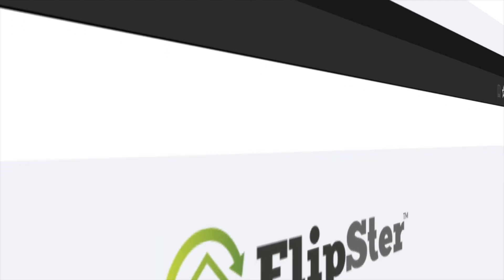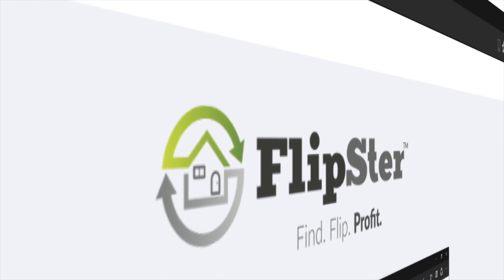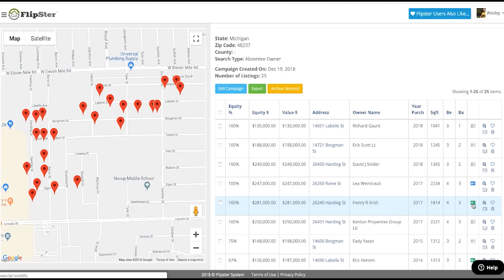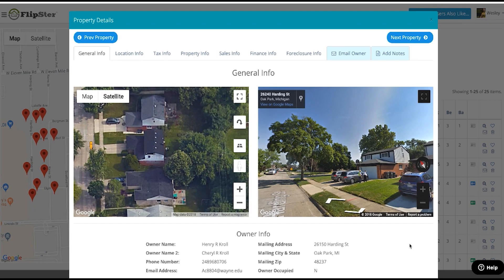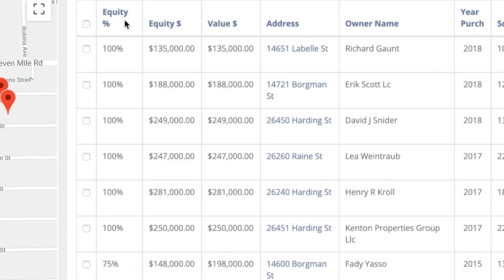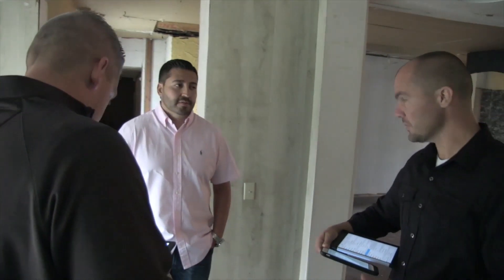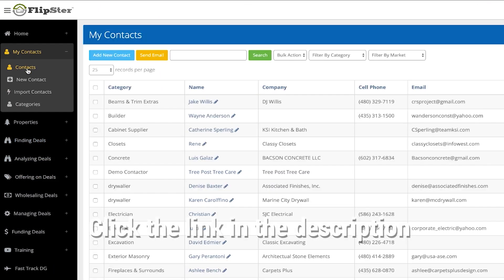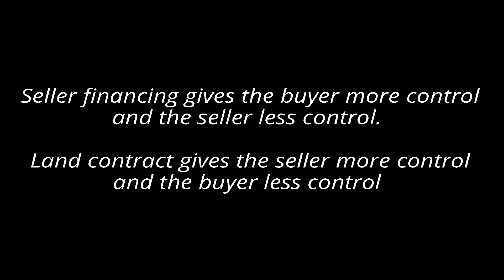How To Buy Real Estate Using A Land Contract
How To Buy Real Estate Using A Land Contract is is video 3 in this 5 part creative financing series and on this video learn everything you need to know about structuring and buying real estate using a land contract or contract for deed

Video 4: Subject-To - Coming soon...

Video 5: Lease Options - Coming soon...

FREE BEST-SELLING WHOLESALING EBOOK: Making Money in Real Estate

FREE BEST SELLING FIX & FLIP EBOOK: - How to Make A Million Dollars A Year Flipping Houses: